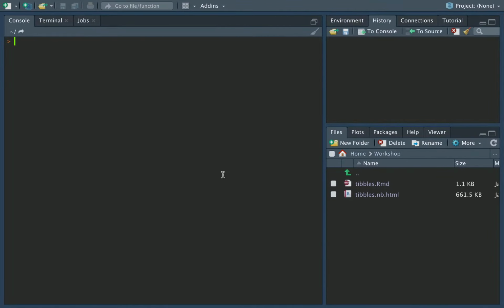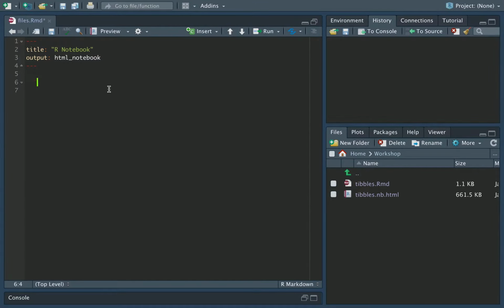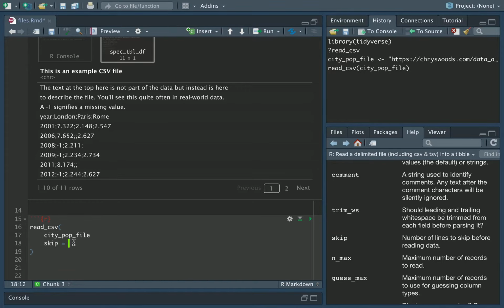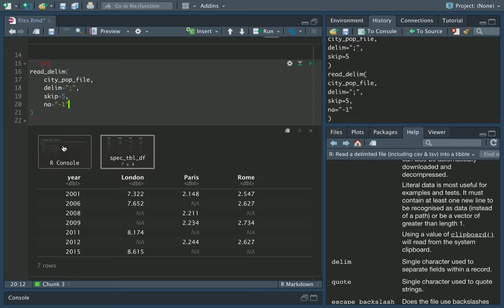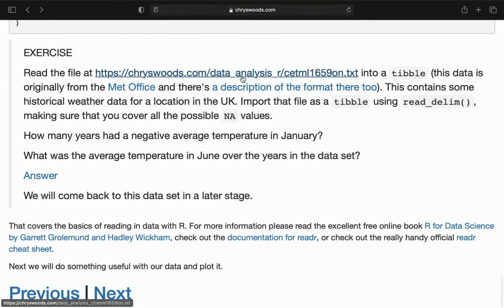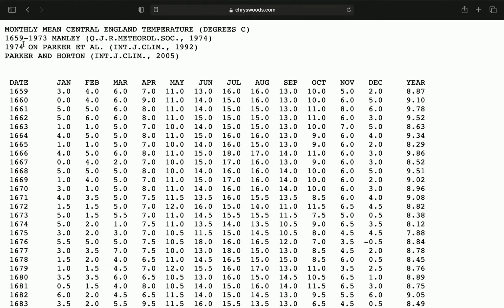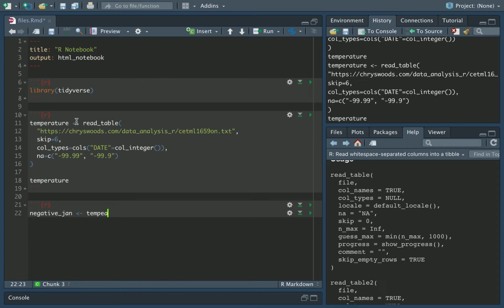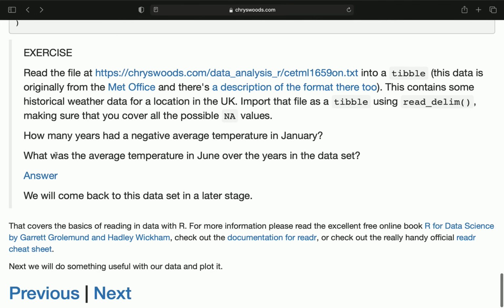Introduction to Data Analysis in R: Part 3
Part 3 of the Introduction to Data Analysis in R workshop

Reading delimited files
Cleaning data
Setting data types